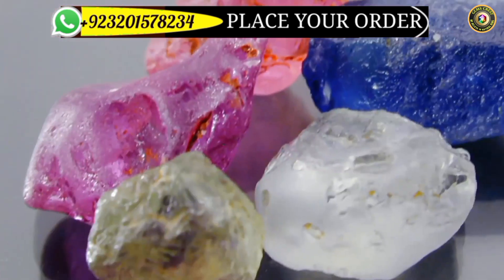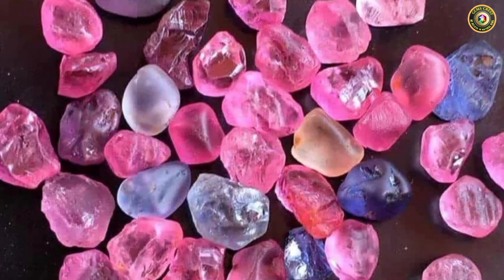how to heat treat sapphires at homeheat treatment "part " | GEMS CREST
WELCOME "GEMS CREST"
This video about how to heat treat sapphires at home
gemstone treatments and enhancements
sapphire heat treatment
sapphire treatment
heat treatment of gems
how to heat treat sapphires at home
heat treatment
traditional sapphire heat treatment with blow-pipe and charcoal
are unheated sapphires and rubies more
treatment in sapphire
heated sapphire
heat treated ruby before and after
australian sapphire
treatment guide
ruby heat treatment
sapphire
heat treatment of ruby and sapphire
ruby
blue sapphire